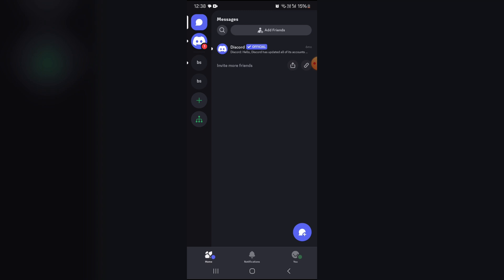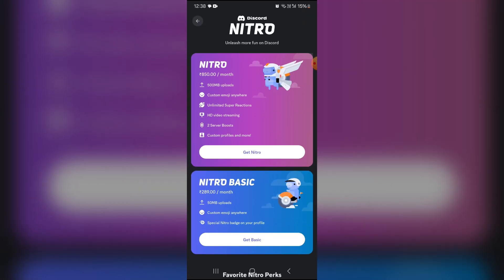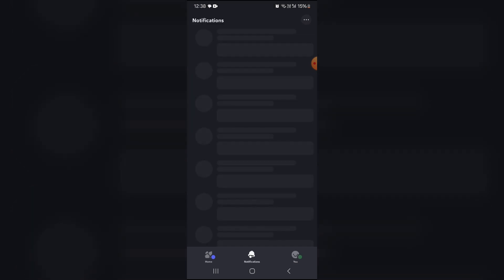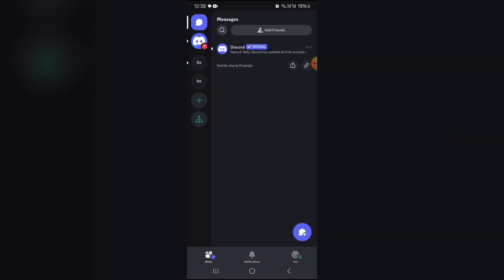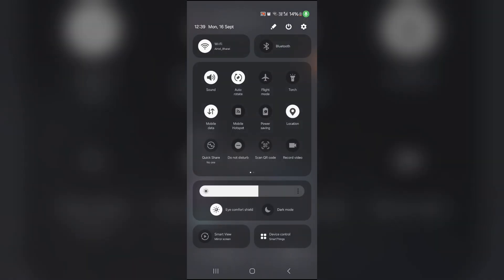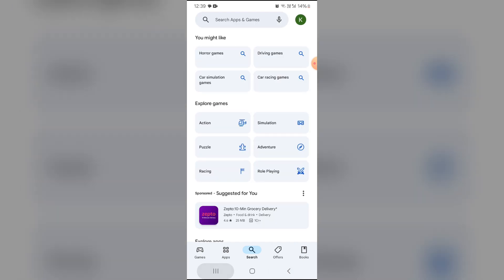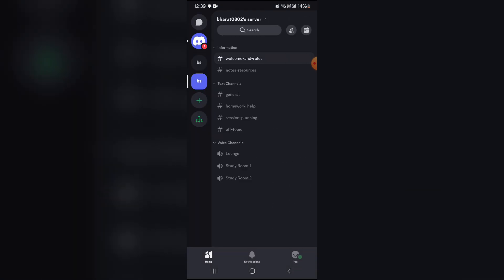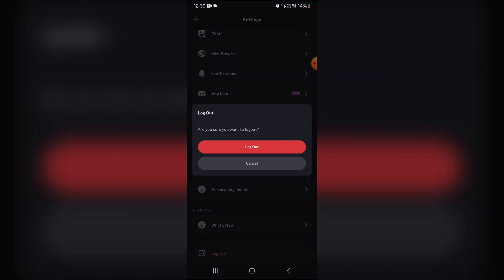How To Fix Discord GIF PFP Not Working - GIF Is Not Working For My PFP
Is Your Discord Gif Profile Picture Not Working? Follow These Steps To Resolve It.

0:22 Step 1 - Confirm Discord Nitro Subscription
0:57 Step 2 - Ensure Gif Size And Format Compatibility
1:35 Step 3 - Check Internet Connection
1:43 Step 4 - Update Discord App
2:18 Step 5- Relogin Into Discord